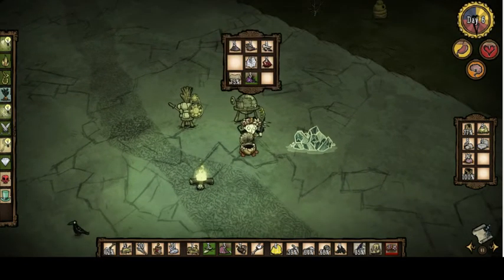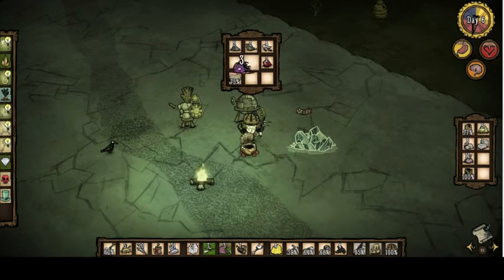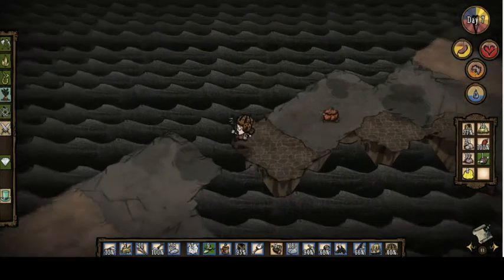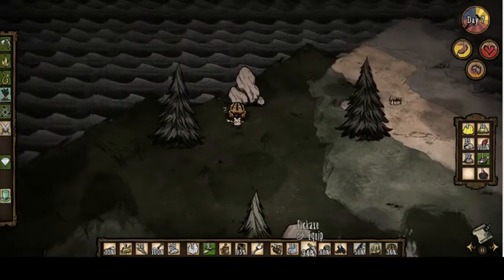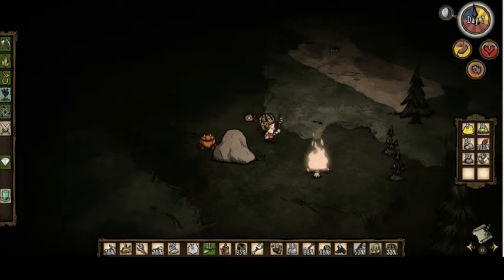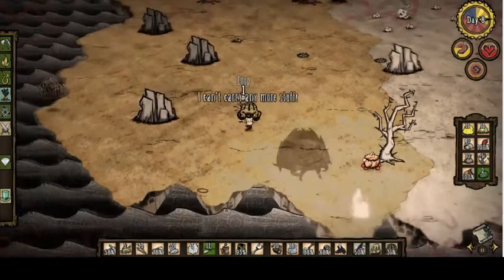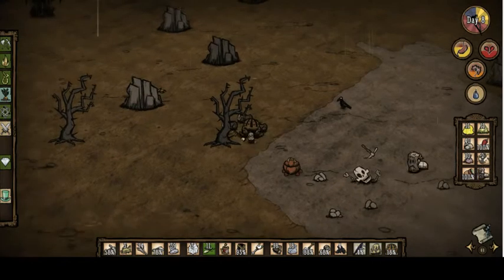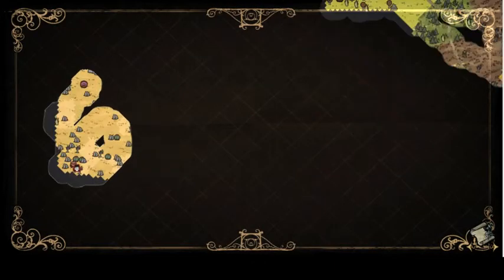Tree Guards, Dumb Gobblers. full moons, and Nightmare creatures!!! (Don't Starve Ep.3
In this action pact episode there are Tree guards, Nightmare creatures. Near death experiences and More!!